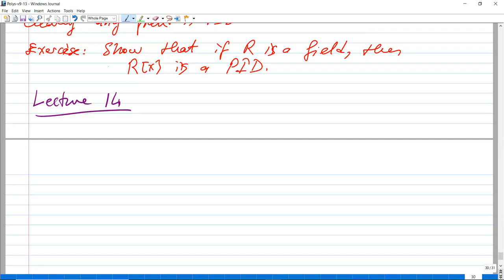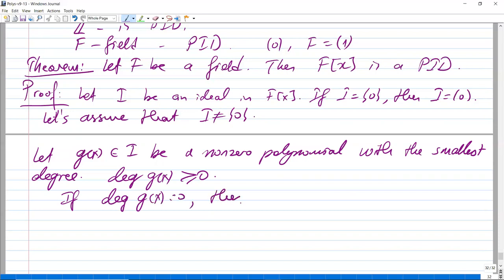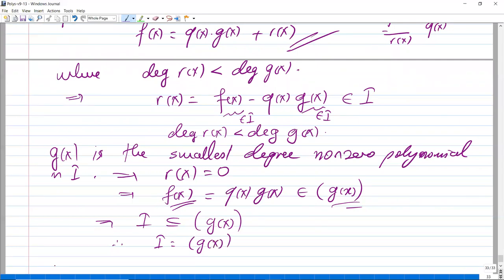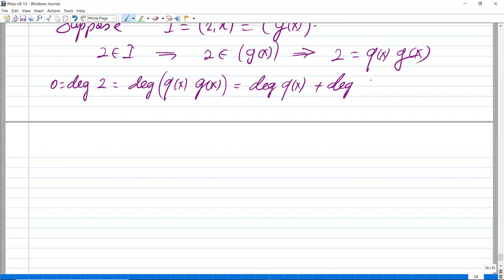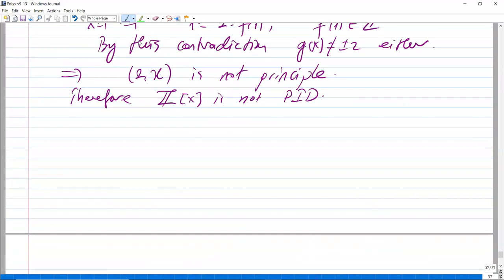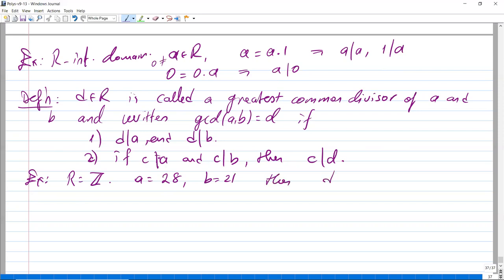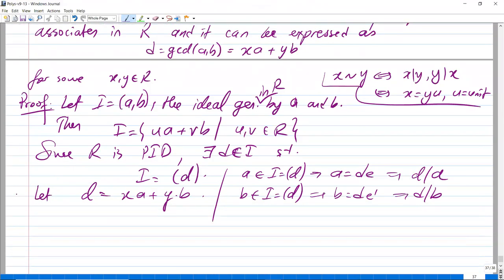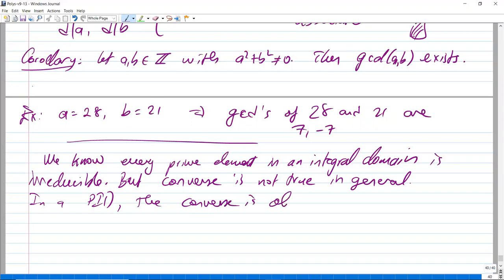math367-v14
F[X] is PID, Greatest Common Divisors.